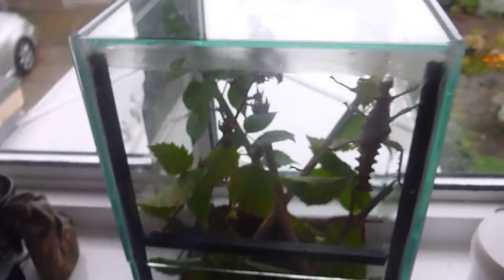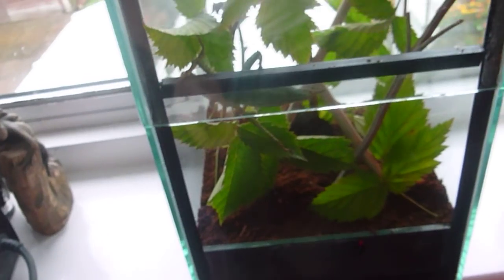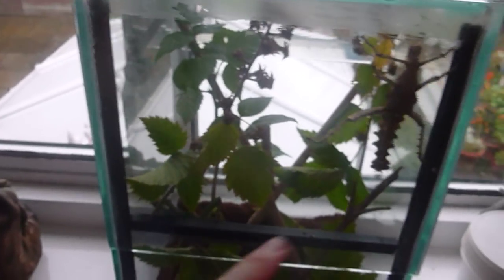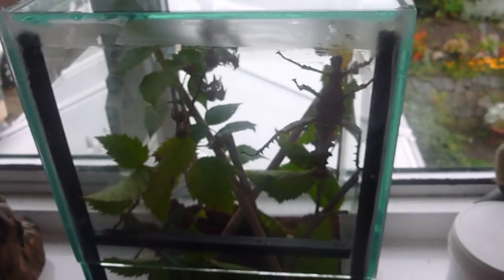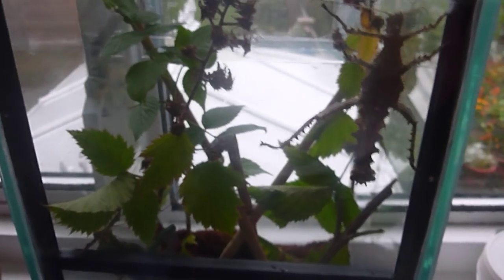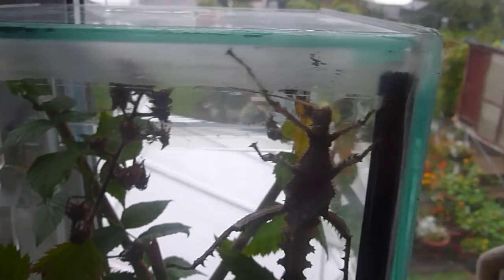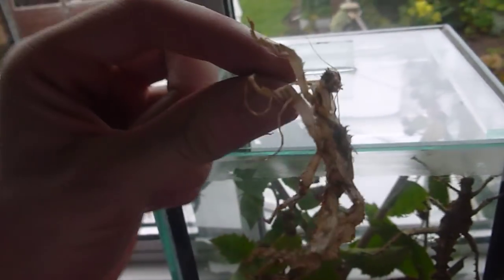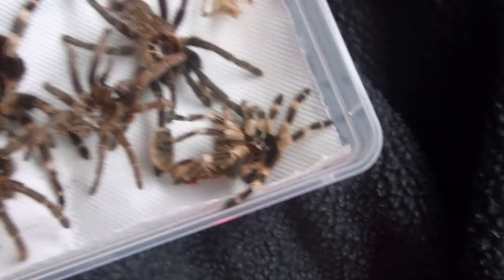Heteropteryx dilatata (Jungle nymph) rehouse/setup